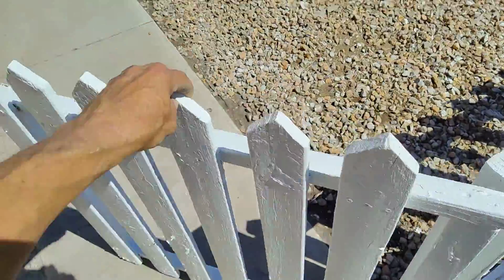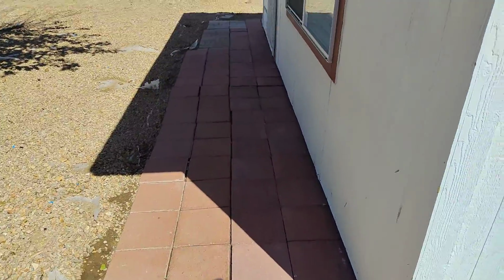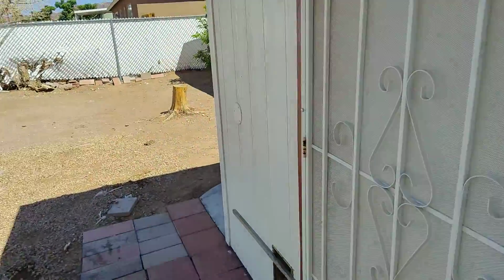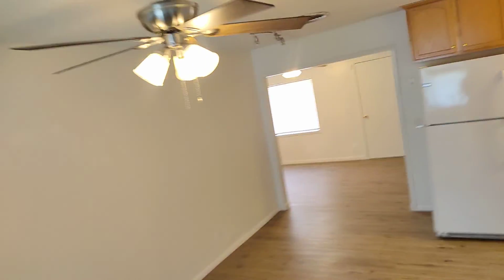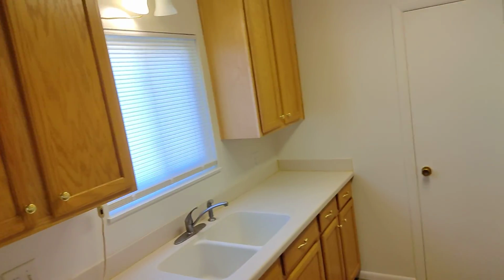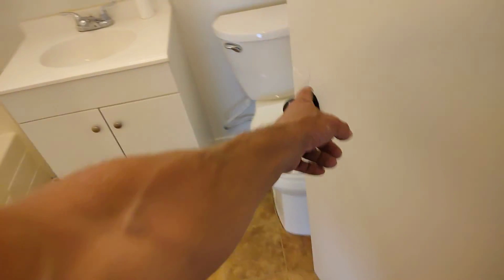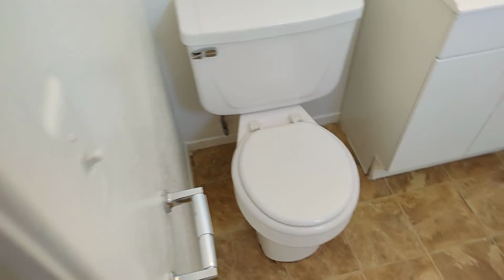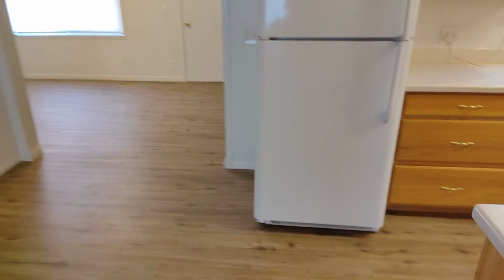211 Ash Street finished